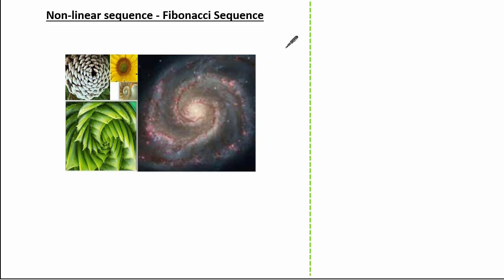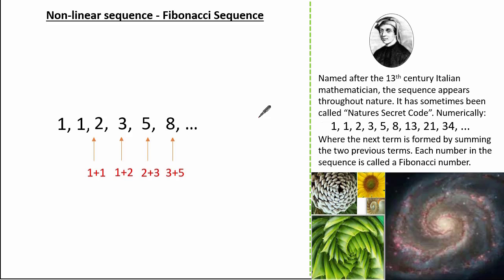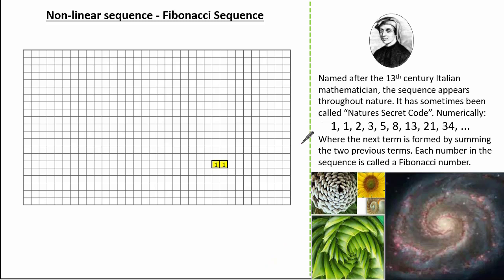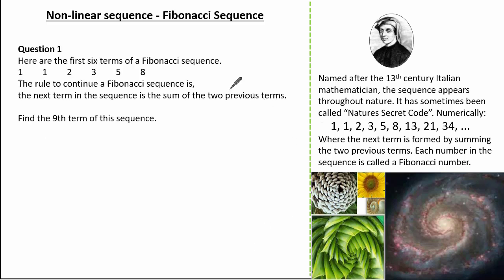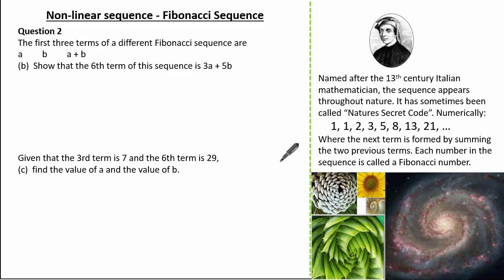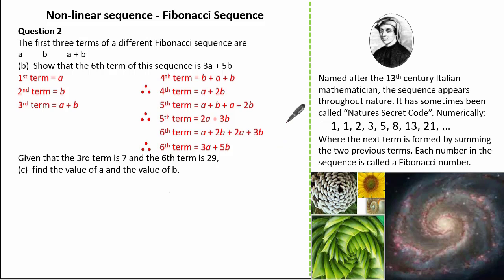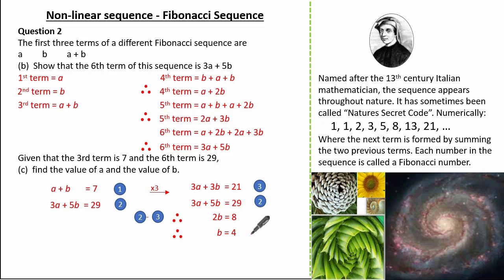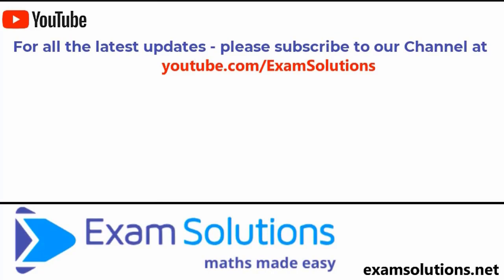Fibonacci sequence| GCSE Maths Level 4-6 | ExamSolutions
Fibonacci sequence

In this tutorial, we learn about the famous Fibonacci sequence and its special features. We learn how to draw patterns that relate to the real world and solve problems involving the Fibonacci sequence.

Be the first to know about new videos, tips & tricks and sign up for your FREE iTutor taster session launching soon!